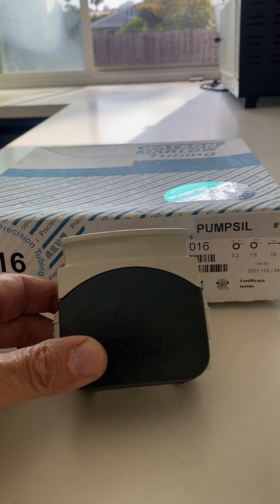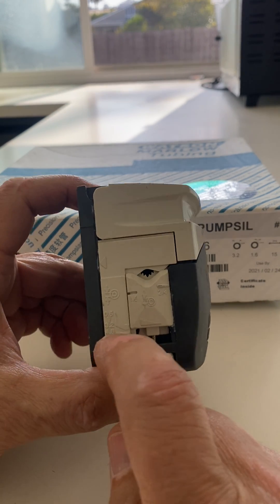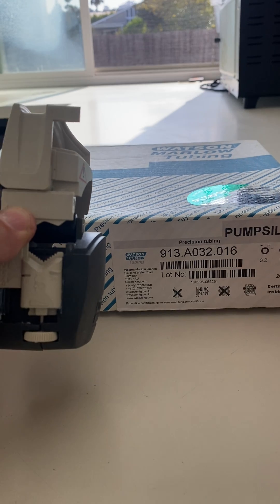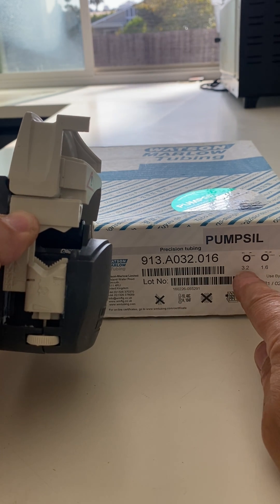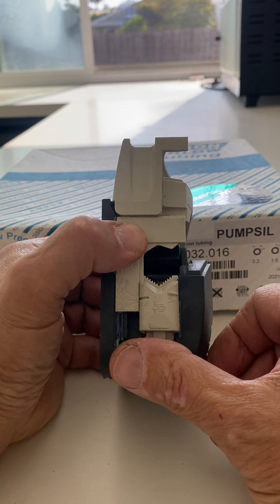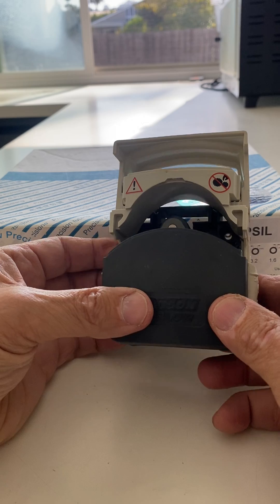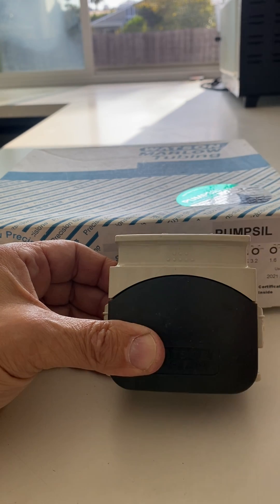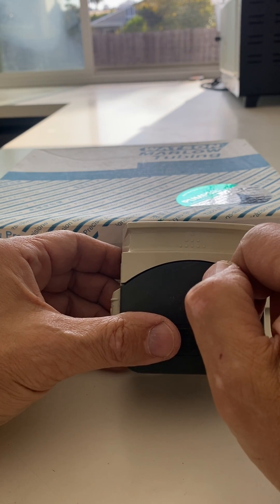Watson Marlow 300 Series Pump Head Adjustment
How to adjust your Watson Marlow 300 series pumphead for different inner diameter tubing. This works for 313, 314 and related pumpheads. The adjustment can be done on or off the pump. You have to make the adjustment with the pumphead fully open so you can align the marks in  the video.
Here's a close up photo of the adjustment.